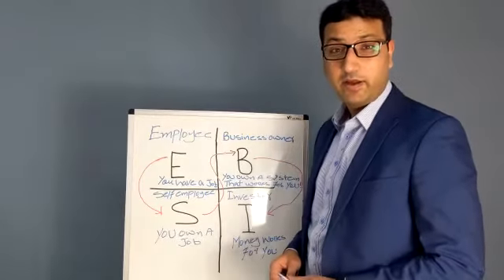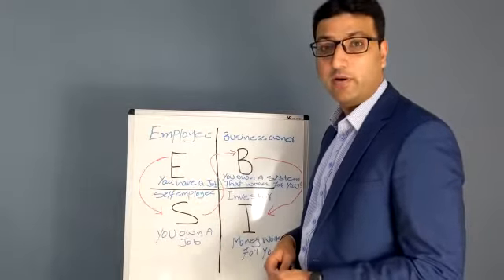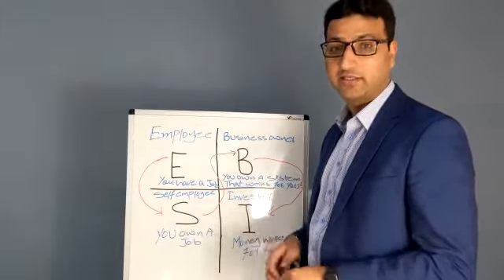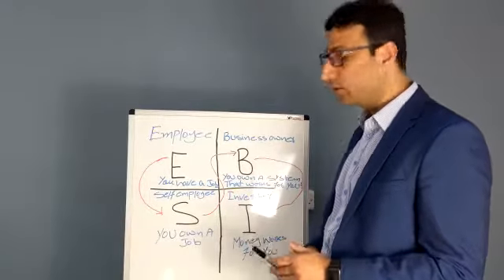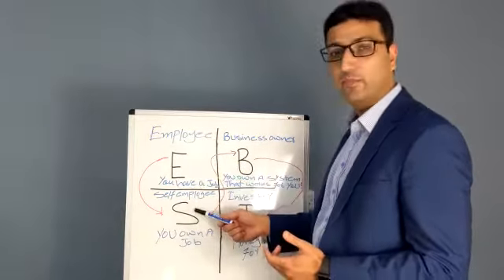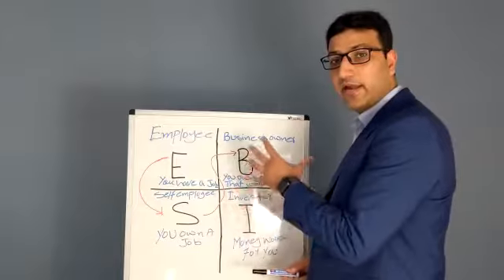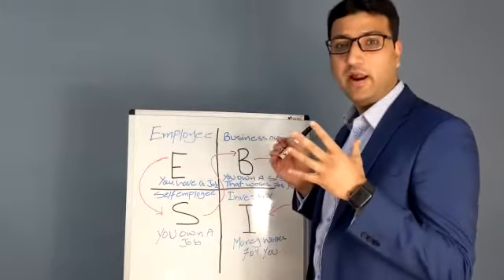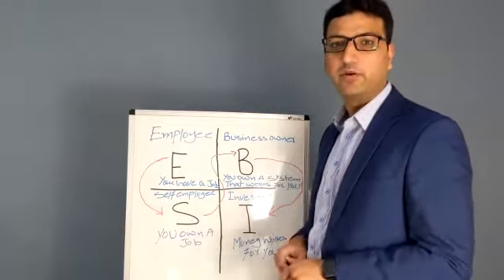The Rules of Money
In this video I have explained how to grow more elaborately growing from being an employee to be an employer and how money works for you.

For more information please subscribe our channel and press the bell icon so you never miss any updates and follow us on Facebook at Acumen Accounting or on Twitter at @acumenaccting or visit our